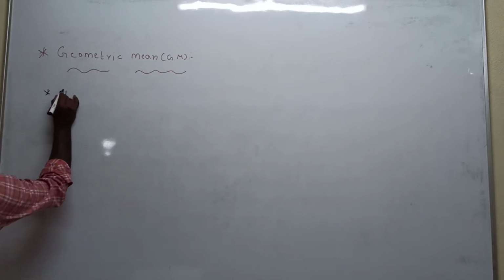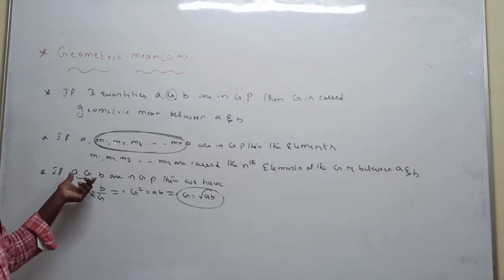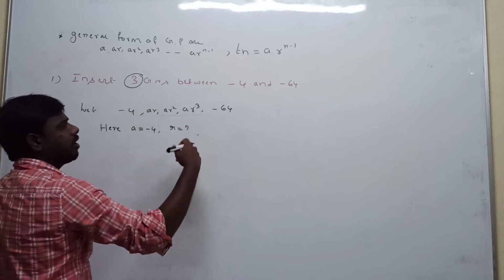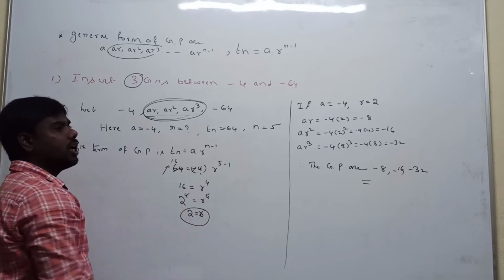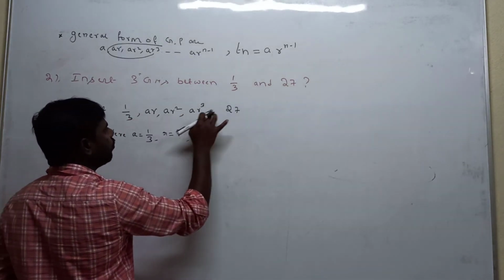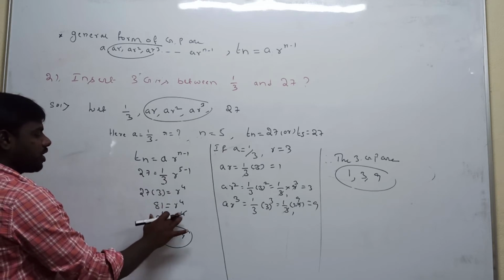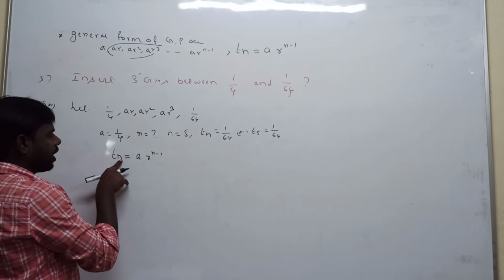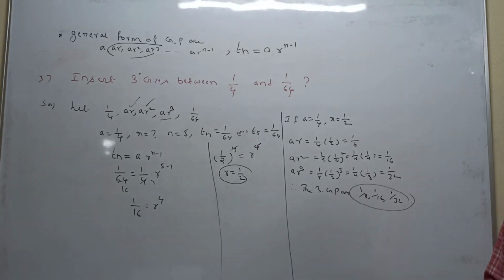geometric progression(26/11/20)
how to find geometric mean between a and b